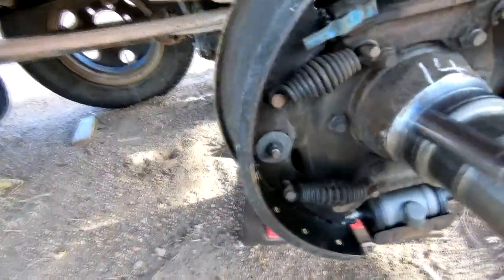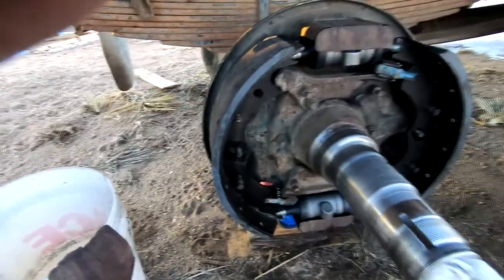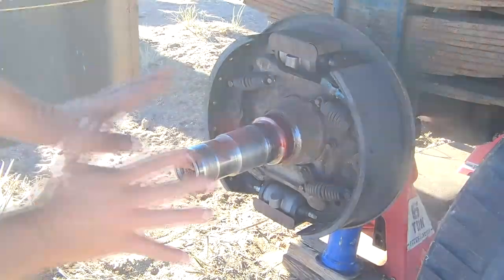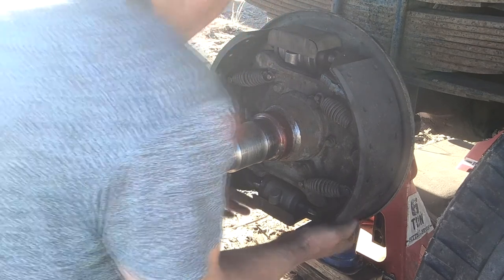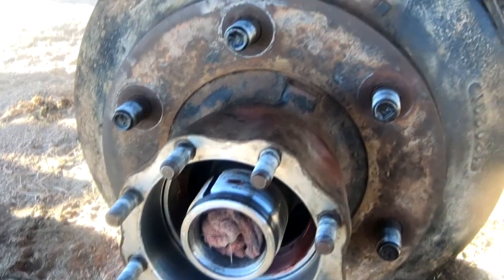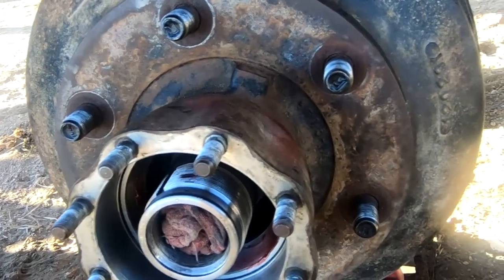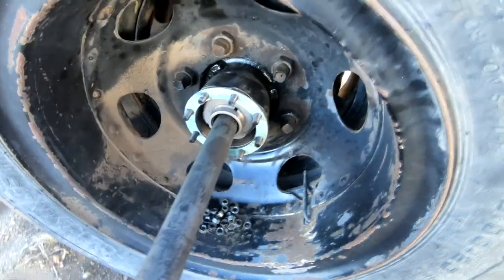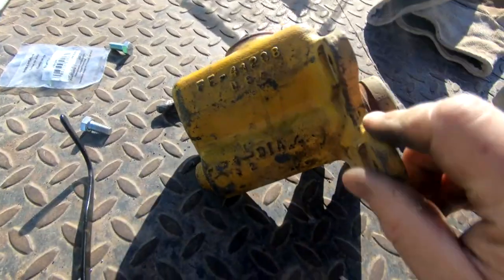1967 Ford F600 Rear Axle and Brakes Part 3 - How NOT to fix using the wrong tools.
Finally, Dumpy s fixed and running!